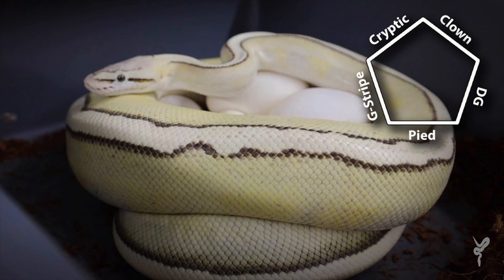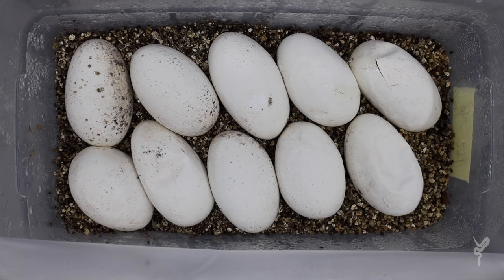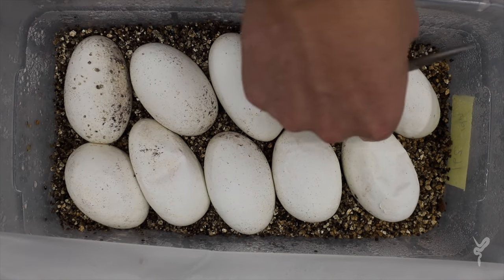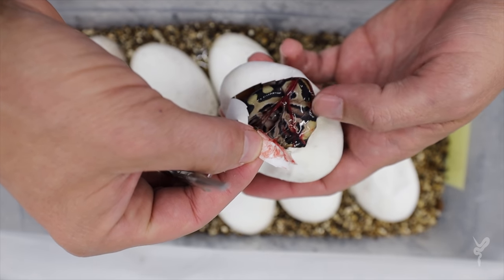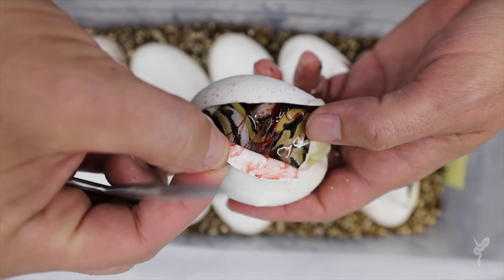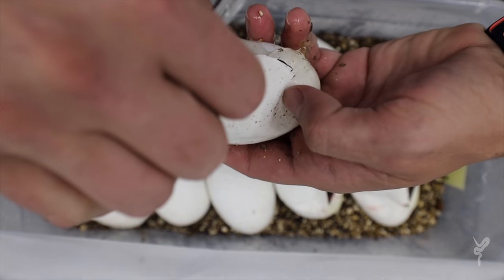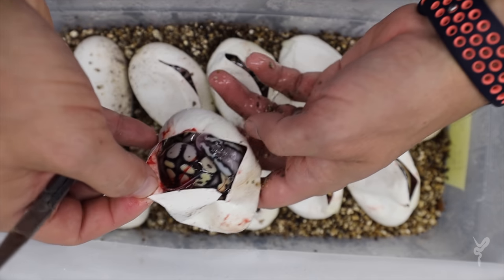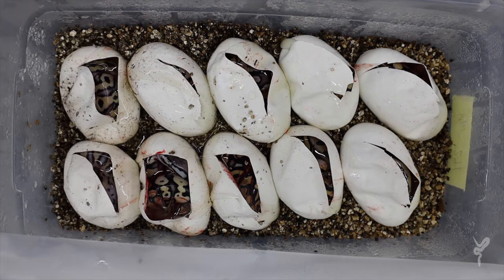Crypton 5 Heterzygous clutch Hatched! WILD odds on this one.